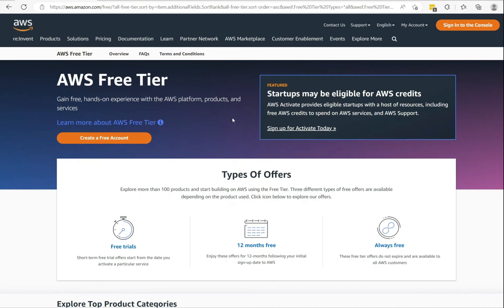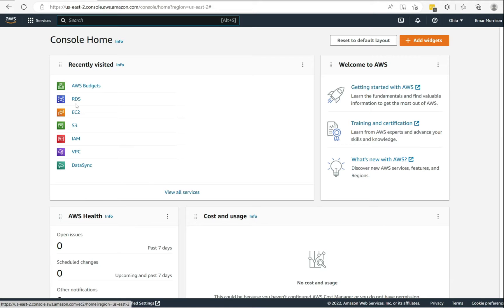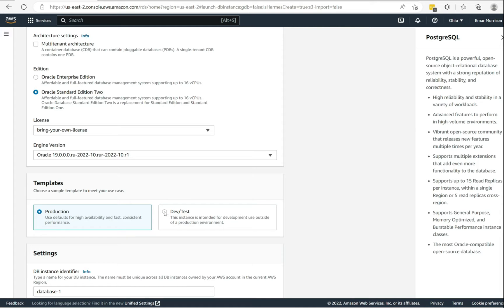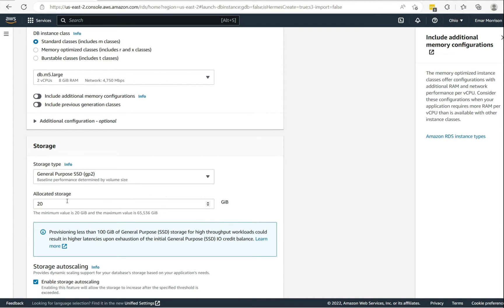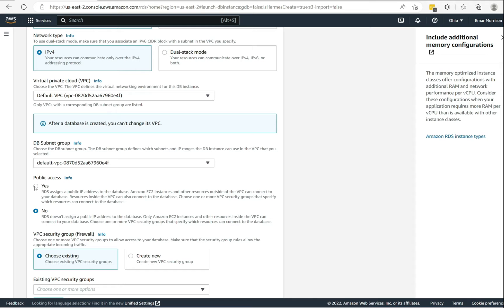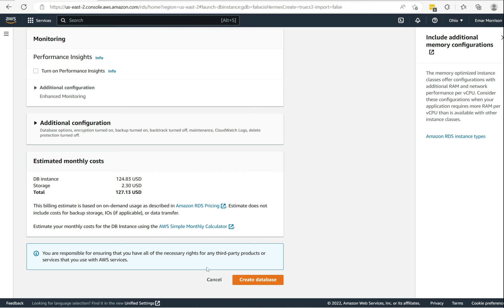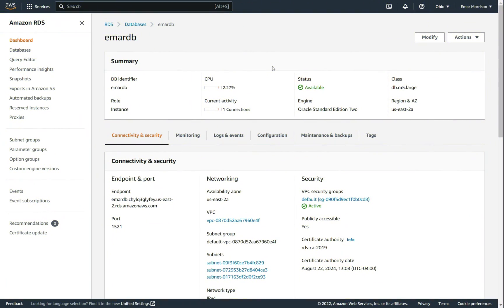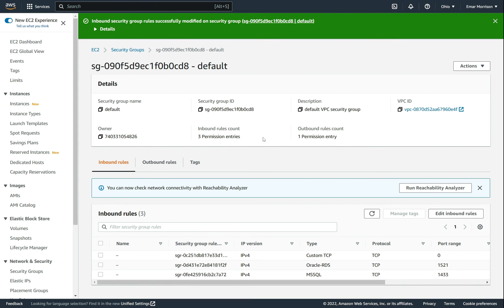How Create Oracle RDS Database